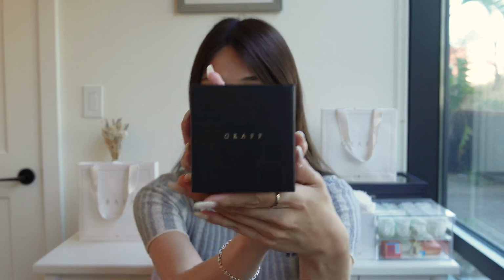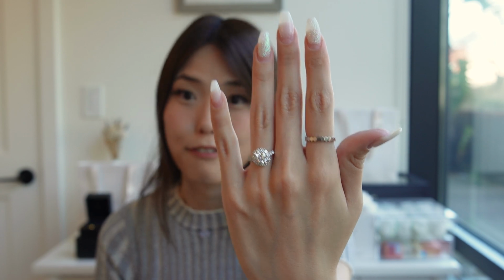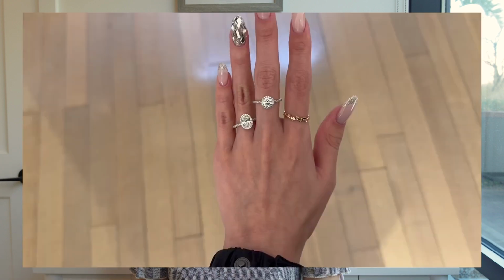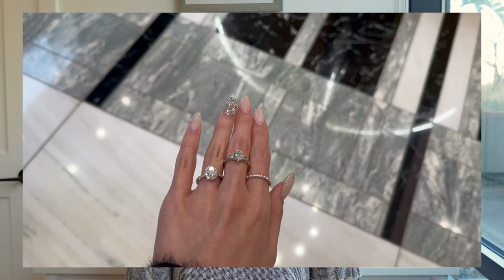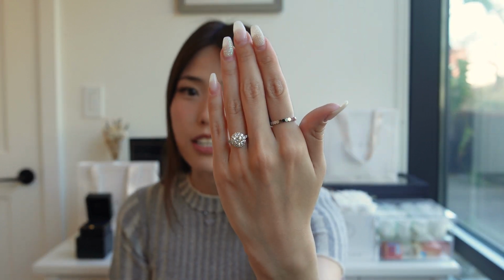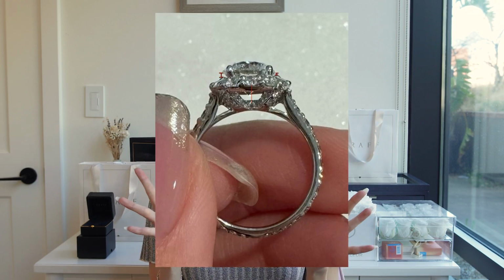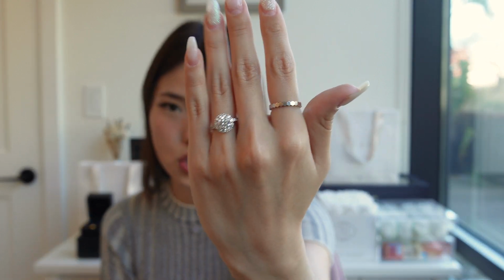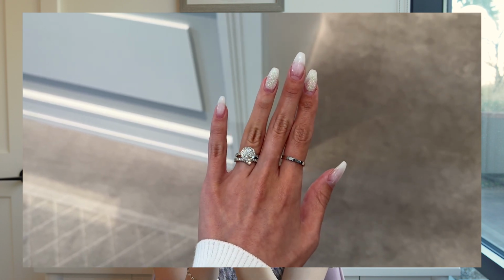ALL ABOUT MY GRAFF ENGAGEMENT RING 💍 | Specs, natural vs lab grown, selection process, Graff drama?!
Hi Somidoshoppers~!

I’m SO sorry for my slowness on YouTube these days 😭 life is just so busy! I filmed this overview on my Graff engagement Ring quite a while back and just got around to editing it…if you guys follow me on TikTok you know that this story does NOT end here and I’ll be filming a more in-depth explanation to finish off my Graff saga soon 🤣 So stay tuned! I’ll also be finishing up my Korea/japan vlogs—once again, I’m so sorry they’re late but hopefully they can still inspire some of y’all on any upcoming travel 🥰 You all are always in my hearts; thank you for being patient with me!! 💕💕

MY FILMING SETUP:
Camera (Sony ZV-E10)
Lens (Viltrox 13mm)
Camera stand

SECTIONS:
0:00 Intro
0:26 Graff intro
2:06 Ring specs
6:06 What comes with a Graff ring purchase
7:50 Why I choose Graff
12:44 Why I choose a round diamond
16:52 How I chose my diamond specs
19:15 Why I chose a natural diamond
21:30 Some Graff drama…crooked diamond?!
26:27 Why I chose a halo setting
29:19 Wedding bands?